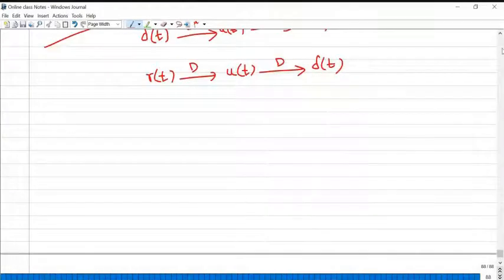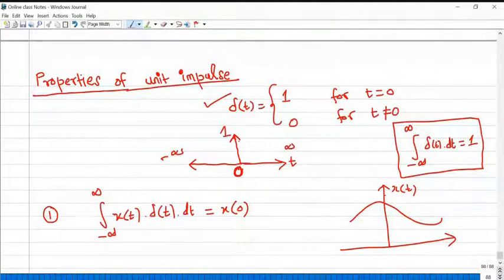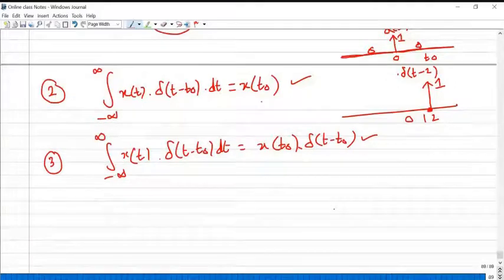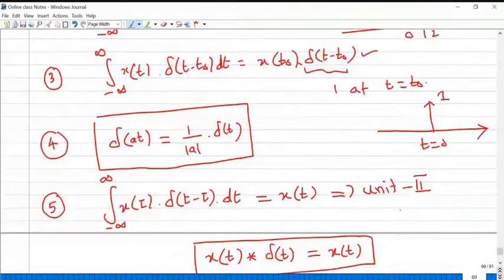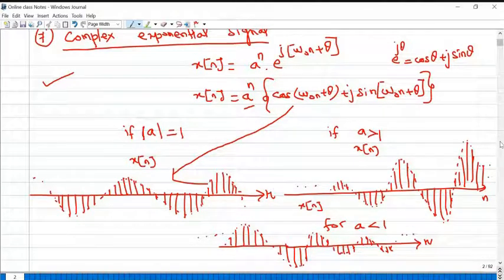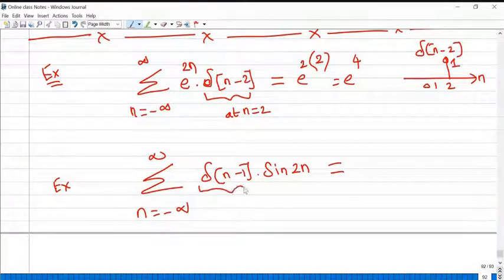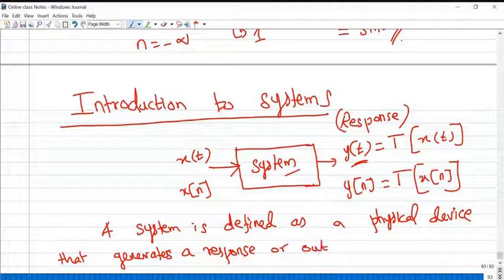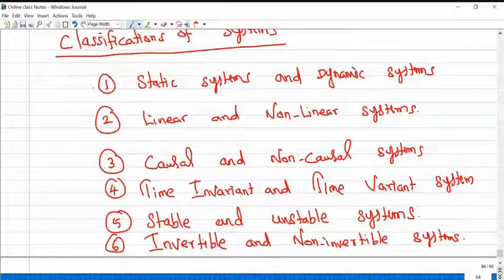Properties of Impulse signal and Introduction to System